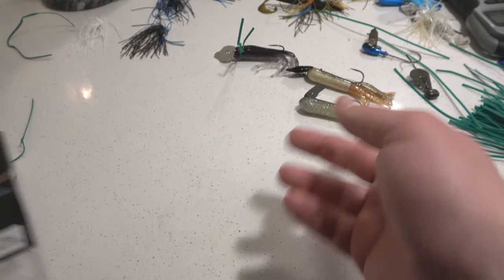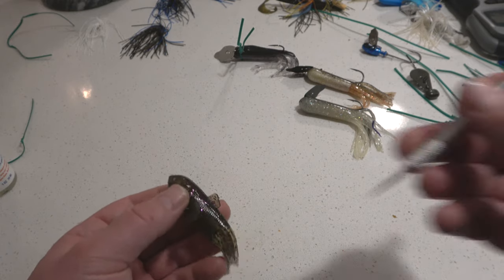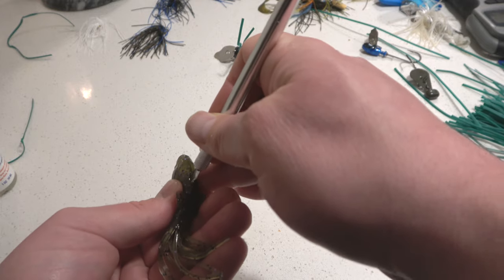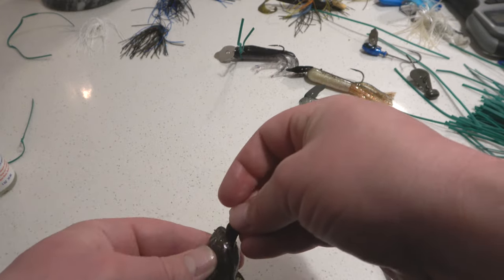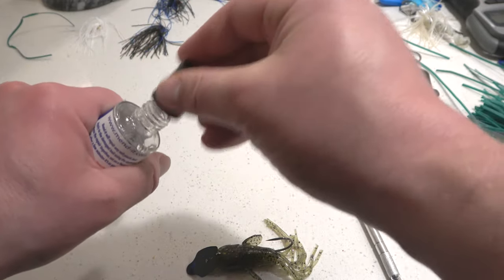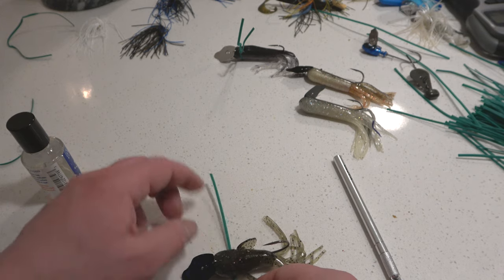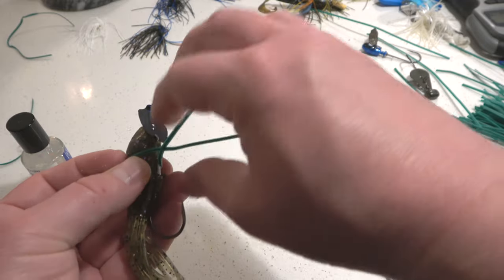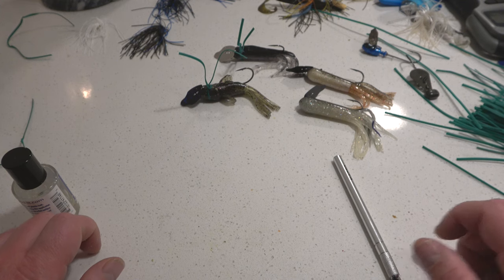Fishing Hacks / Lure Modification - Thunder Cricket + Savage Gear 3D Goby Tube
I think this will become one of my most valuable fishing hacks, a great lure modification where I take a Thunder Cricket and combine it with a Savage Gear 3D Goby Tube using Mend-It Glue!